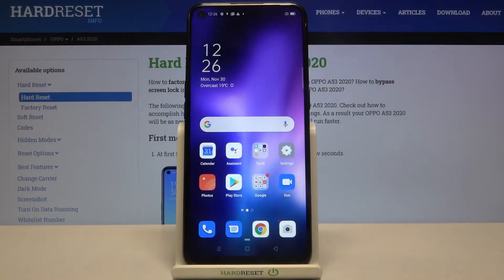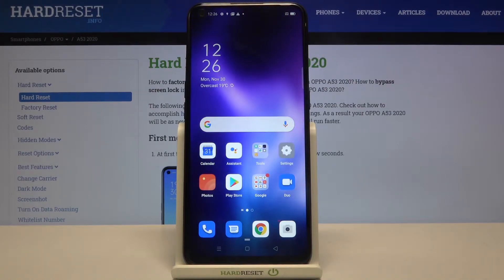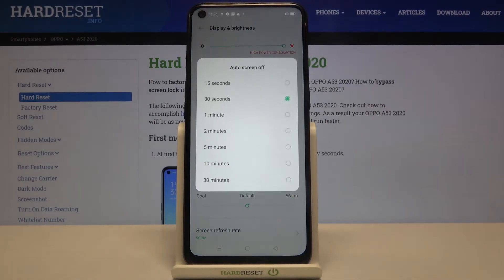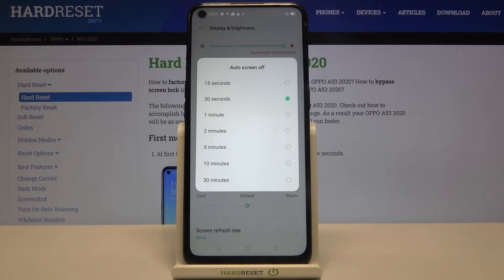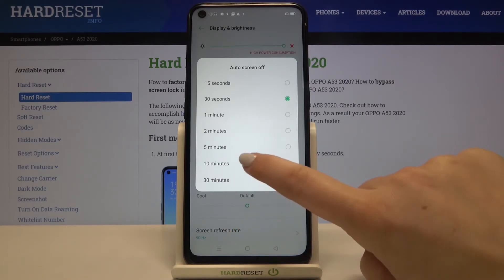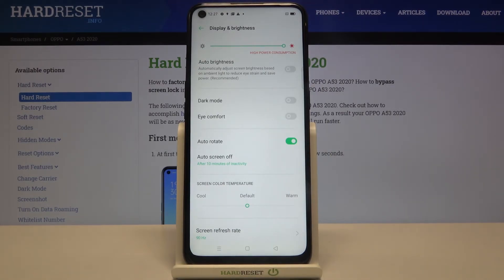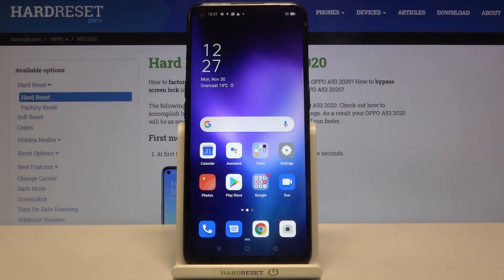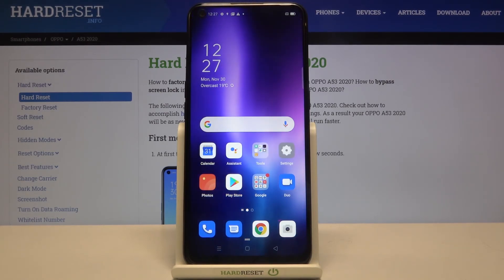How to Change Screen Timeout in OPPO A53 2020 – Display Settings Customization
Learn more info OPPO A53 2020:
Wondered how to change screen timeout in OPPO A53 2020? Are you looking for a setting that provides you to adjust screen timeout in OPPO A53 2020? In the attached tutorial, we teach you how to update screen timeout in OPPO A53 2020. If the current Oppo device screen timeout is too short for you, you definitely should find out the uploaded instructions, where we explain to you how to adjust screen timeout in OPPO A53 2020 smoothly. Let’s use the attached video guide and change the screen timeout in OPPO A53 2020 within a couple of seconds. Visit our HardReset.info YT channel and discover many useful tutorials for OPPO A53 2020.

How to change screen timeout in OPPO A53 2020? How to change display timeout in OPPO A53 2020? How to adjust screen timeout in OPPO A53 2020? How to customize screen timeout in OPPO A53 2020?